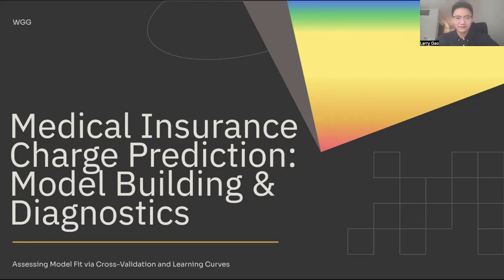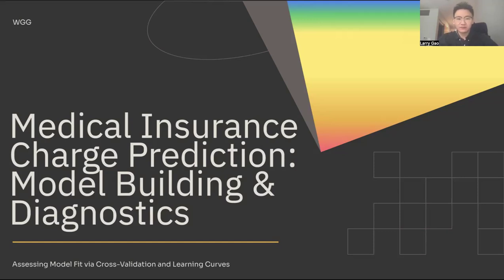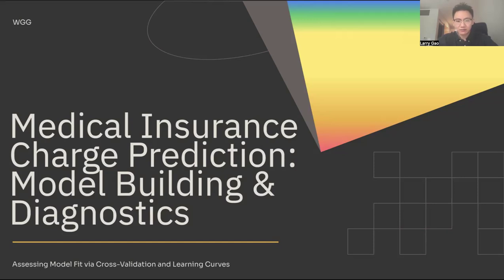PML Medical Insurance Production Analysis